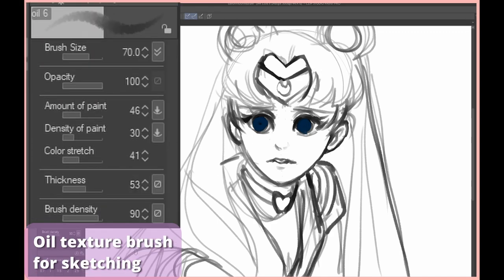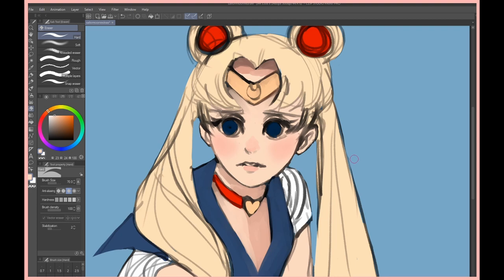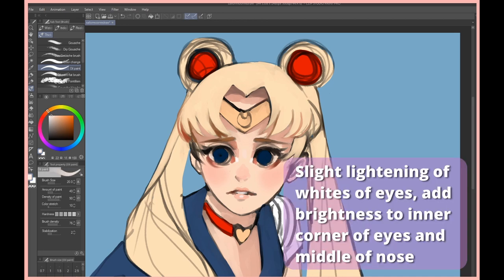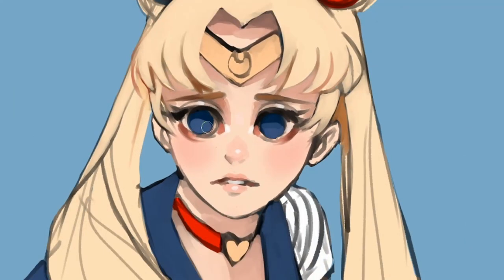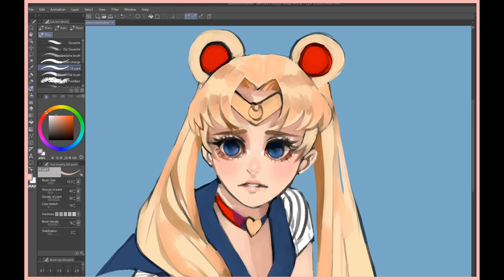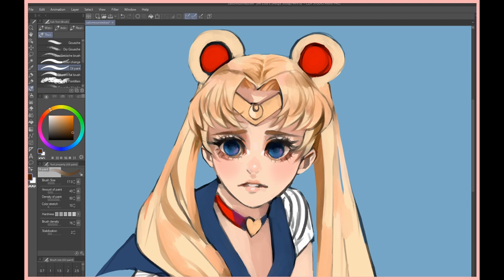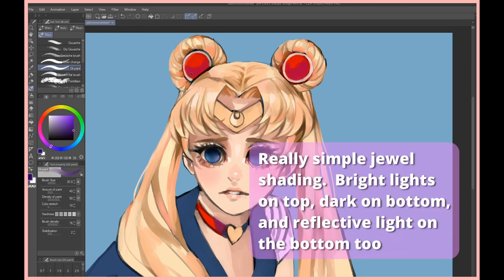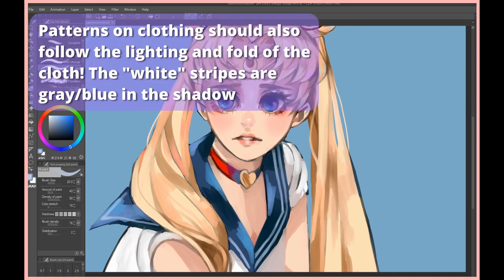Sailor Moon Redraw [speedpaint & tutorial]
heyomayo